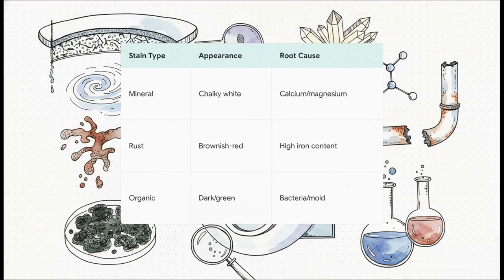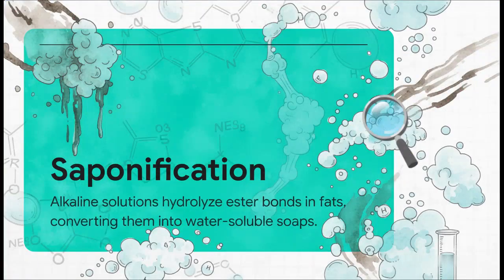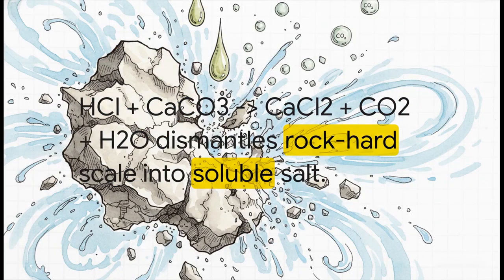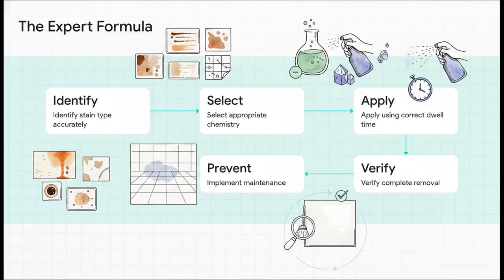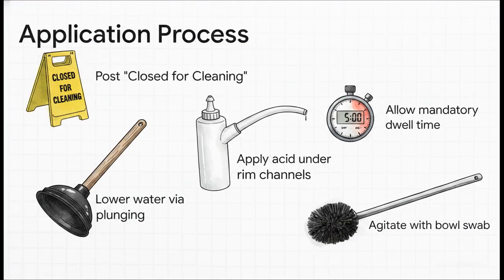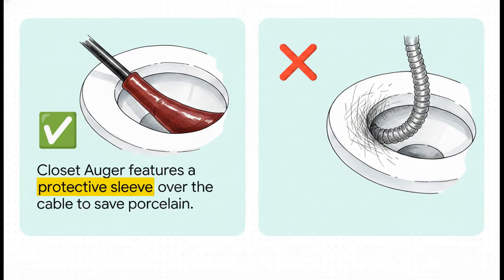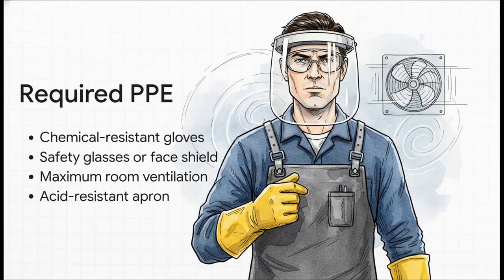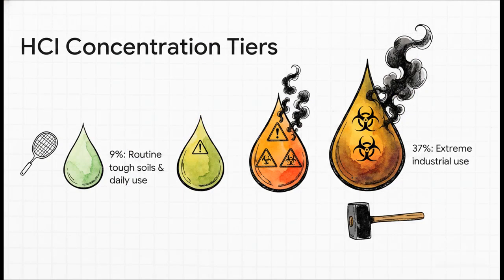HOW TO REMOVE TOILET STAIN PROFESSIONALLY | The Complete Master Guide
Are stubborn toilet stains ruining the appearance, cleanliness, and hygiene of your bathroom? In this complete master guide, you'll learn professional toilet stain removal methods used by cleaning experts, facility managers, janitorial professionals, housekeepers, custodians, and maintenance teams to remove hard water stains, rust stains, mineral deposits, black rings, yellow discoloration, mold growth, mildew buildup, and other difficult toilet bowl stains safely and effectively.

This comprehensive toilet cleaning tutorial takes you from stain identification and root-cause analysis to advanced cleaning, restoration, sanitation, and preventive maintenance techniques. Whether you're a homeowner, facility manager, cleaning professional, or maintenance technician, this guide will help you achieve a cleaner, brighter, stain-free toilet while extending fixture life and improving restroom hygiene.

✔ How to identify different toilet stain types accurately
✔ What causes toilet bowl stains and discoloration
✔ Professional hard water stain removal methods
✔ How to remove rust stains from toilet bowls
✔ Safe techniques for removing black rings and mineral buildup
✔ Effective mold and mildew removal procedures
✔ The best toilet cleaning tools and equipment
✔ Professional cleaning chemicals and how they work
✔ Eco-friendly toilet stain removal alternatives
✔ Deep-cleaning and restoration procedures
✔ Common toilet cleaning mistakes and how to avoid them
✔ Preventive maintenance systems that stop stains from returning
✔ Commercial, institutional, and facility cleaning best practices
✔ Advanced troubleshooting strategies for persistent toilet stains

## TOPICS COVERED

* Toilet stain removal techniques
* Hard water stain removal
* Rust stain removal from toilets
* Mineral deposit removal
* Toilet descaling methods
* Black ring removal
* Toilet bowl cleaning
* Bathroom deep cleaning
* Mold and mildew treatment
* Toilet sanitation and disinfection
* Restroom maintenance procedures
* Janitorial cleaning techniques
* Housekeeping best practices
* Facility cleaning management
* Commercial restroom cleaning
* Cleaning chemical selection
* Preventive maintenance systems
* Professional cleaning workflows
* Toilet restoration methods
* Restroom hygiene standards

* Homeowners
* Renters
* Housekeepers
* Janitors
* Custodians
* Facility Managers
* Building Maintenance Personnel
* Cleaning Business Owners
* Hospitality Professionals
* Healthcare Environmental Services Staff
* Environmental Health and Safety (EHS) Professionals
* Commercial Cleaning Contractors

Whether you're dealing with brown toilet stains, orange rust rings, black buildup around the waterline, mineral scaling, hard water deposits, or recurring discoloration, this tutorial provides practical, step-by-step solutions designed to deliver professional-level results.

## PROFESSIONAL TOILET STAIN REMOVAL PROCESS

### Step 1: Inspect and Identify

Determine the stain type and severity.

### Step 2: Select the Correct Treatment

Match the cleaning method and chemistry to the stain.

### Step 3: Prepare Safely

Use proper PPE and ensure adequate ventilation.

### Step 4: Apply Cleaning Solution

Allow sufficient dwell time for maximum effectiveness.

### Step 5: Agitate and Remove Deposits

Use the correct tools to loosen and eliminate buildup.

### Step 6: Rinse and Verify Results

Inspect for remaining stains and repeat if necessary.

### Step 7: Implement Prevention Measures

Reduce future staining through routine maintenance and water quality management.

## BENEFITS OF PROPER TOILET MAINTENANCE

✔ Improved restroom appearance
✔ Better sanitation and hygiene standards
✔ Elimination of unpleasant odors
✔ Reduced buildup of bacteria and biofilm
✔ Lower long-term maintenance costs
✔ Extended lifespan of plumbing fixtures
✔ Improved user satisfaction and comfort
✔ Faster and more efficient future cleaning

Proper toilet maintenance is a critical component of residential cleaning, commercial cleaning, facility management, housekeeping operations, healthcare environmental services, hospitality maintenance, and professional janitorial programs.

If you enjoy expert cleaning tutorials, facility management training, janitorial best practices, restroom maintenance guides, EHS education, and professional cleaning strategies, subscribe for more practical, field-tested cleaning knowledge designed to help you clean smarter, safer, and more efficiently.